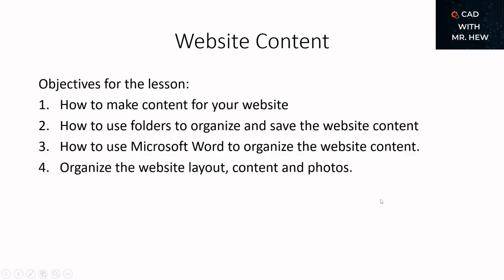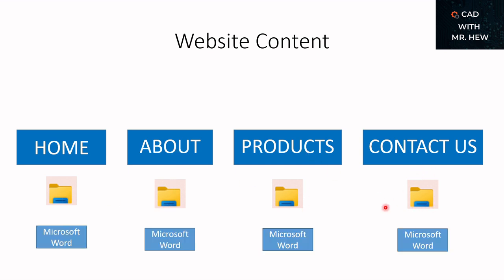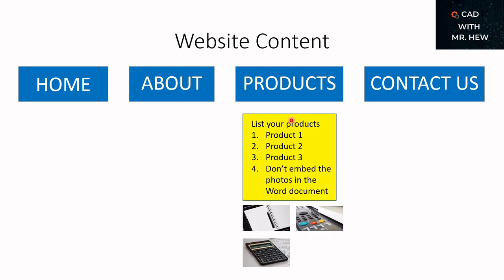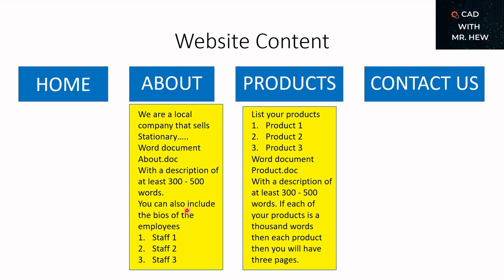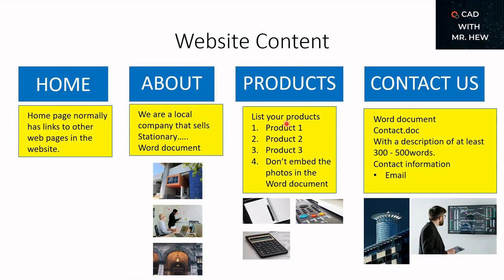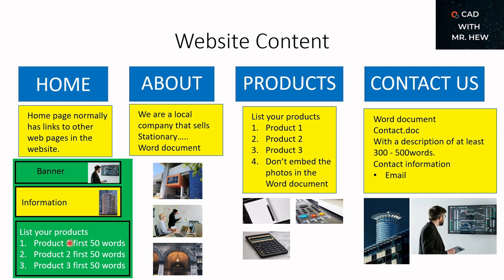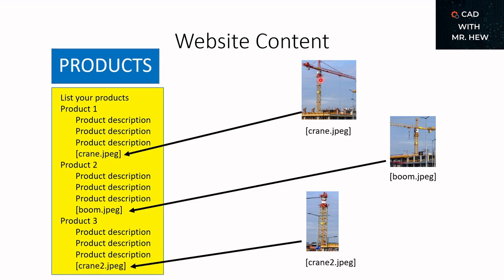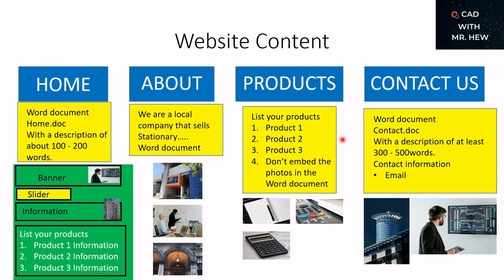How to create website content and how to organize website content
In this video we explain in detail how to create content for your website and how to organize website content.